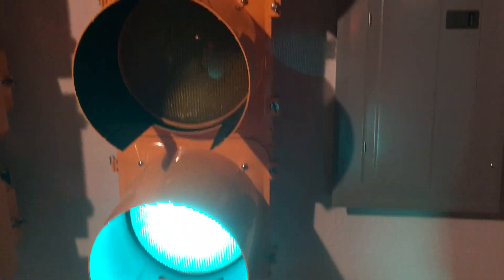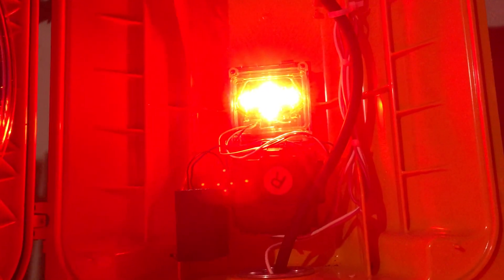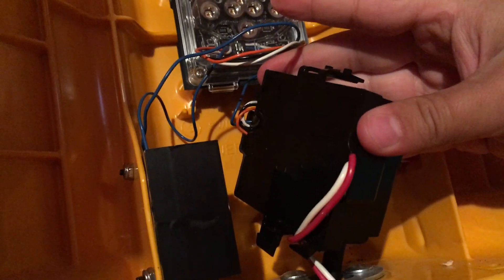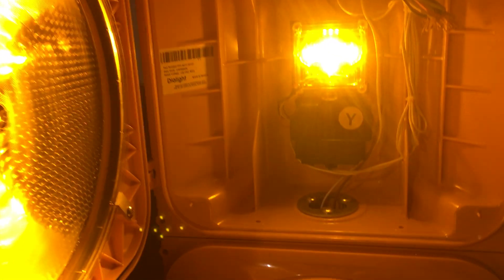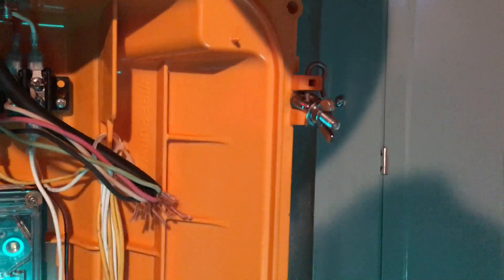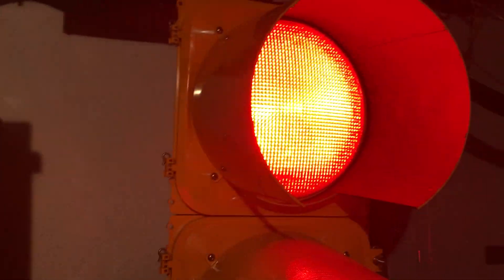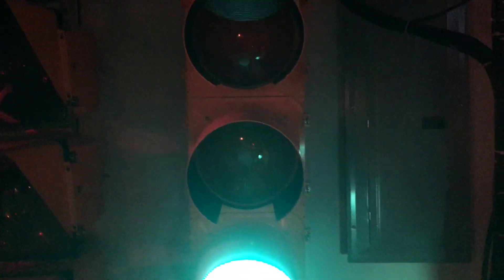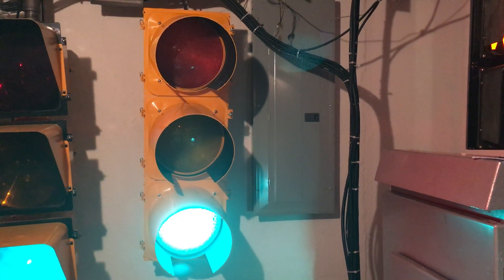Inside Look: Dialight Integrated Signal Head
A looksee into a new design for LED signal heads.